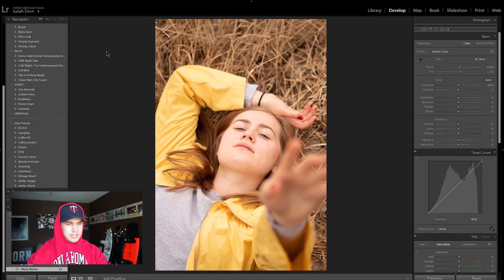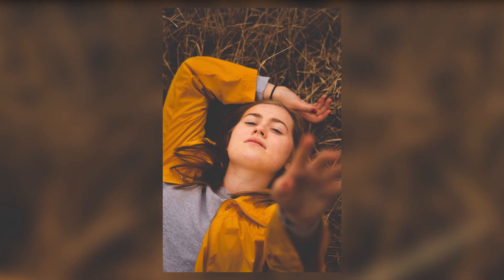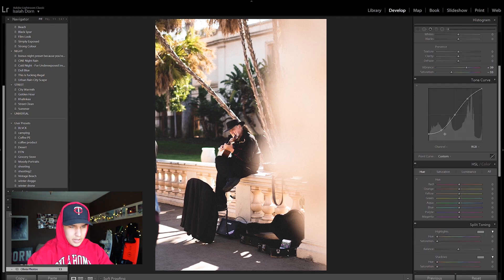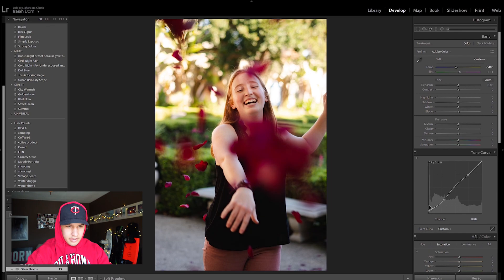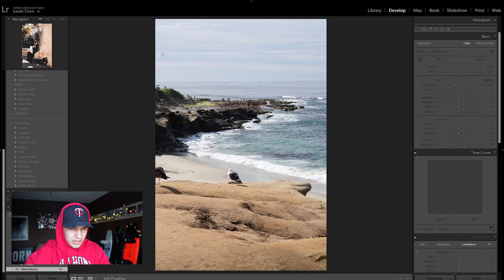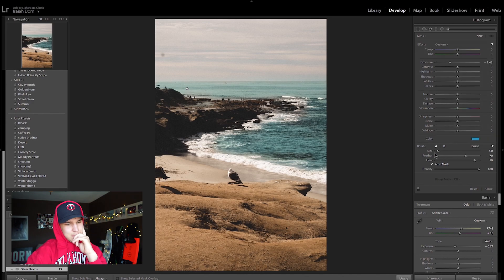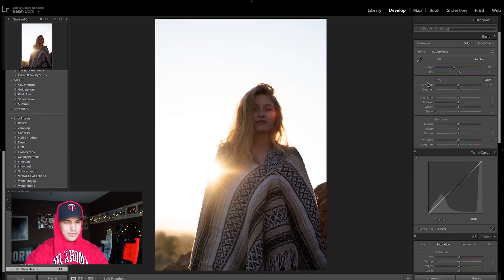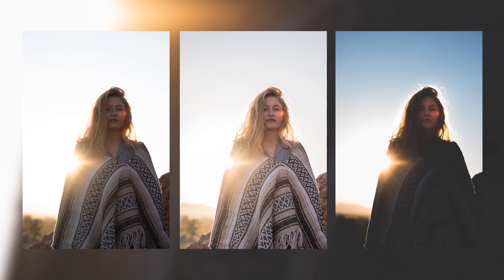EDITING MY FRIENDS PHOTOS #1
For this episode I used photos from Olivia Nordlund.  Her instagram is @livpaigephoto please follower her she is an amazing photographer.

Camera Equipment
Sony a6500
18-105mm
Rode Video Pro Mic

Editing done in Lightroom  Adobe CC